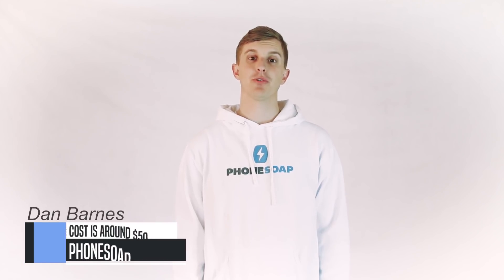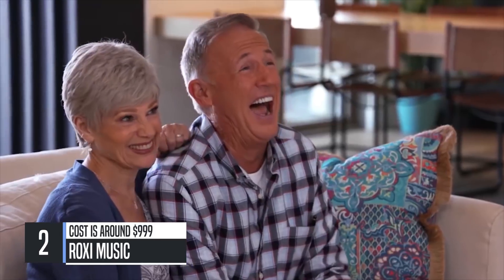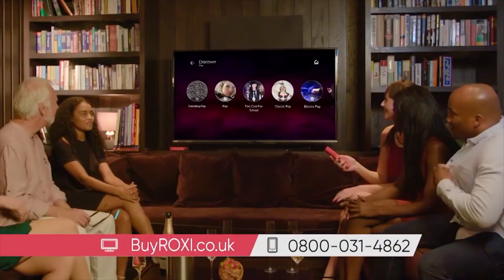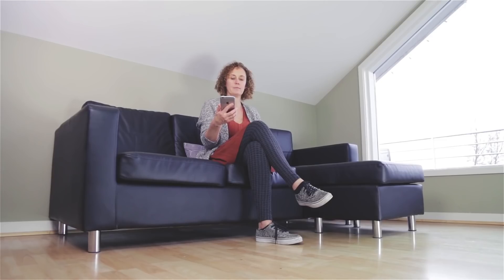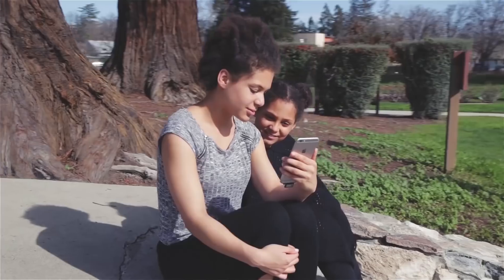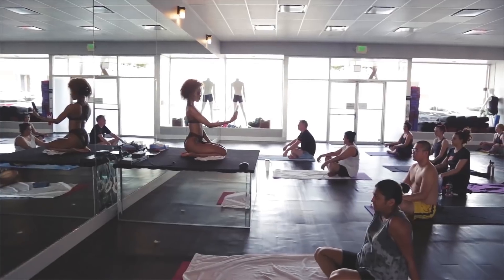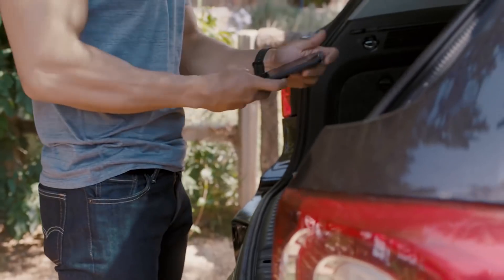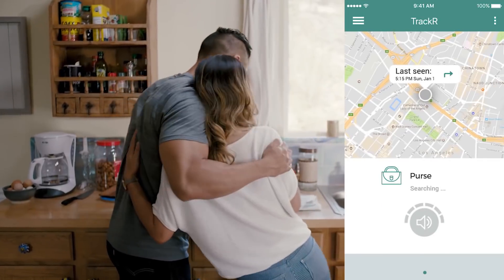Cool Technology Gadgets You Need To See 2018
This video shows the top five crazy and cool gadgets that everyone should see. Get ready for some strange, but nonetheless cool products, that you have never seen before. This is some innovative gadgets that you must see. Get ready, the future is now.

The prices mentioned in the video may change when you get to the actual amazon page. These are still some really cool gadgets, that won’t break the bank. All amazon gadgets are linked below, please enjoy!

0:12 - PhoneSoap
1:20 - Roxi Music
3:27 - Sprimo
7:48 - TicWatch
8:45 - TrackR Pixel